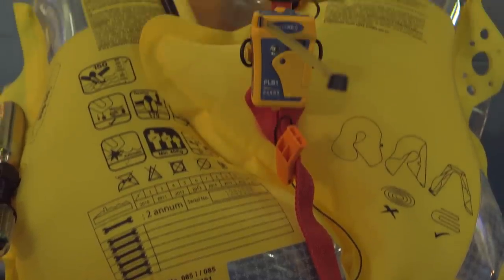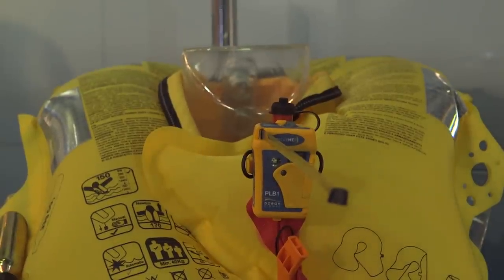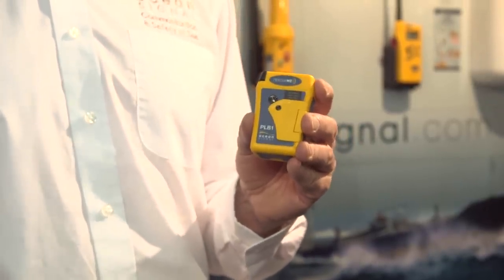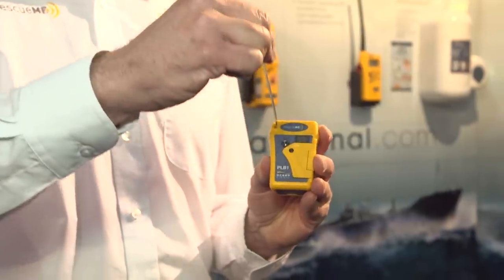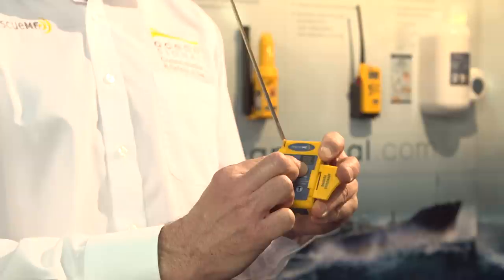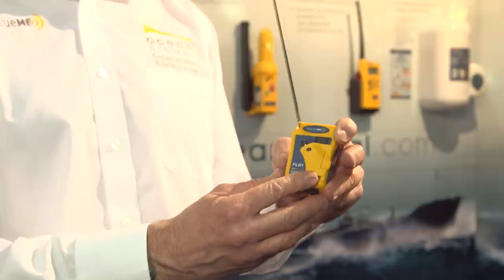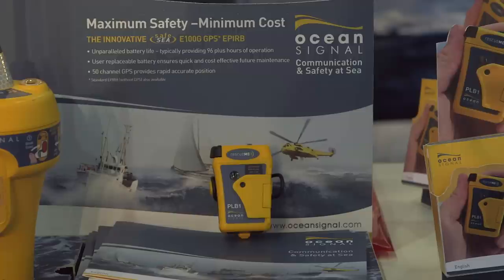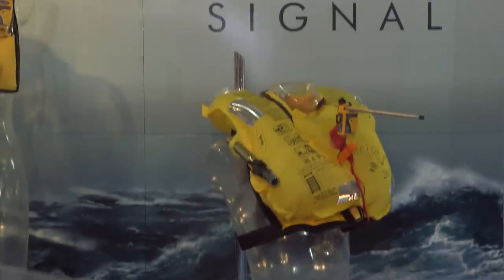Ocean Signal at the 2013 Tulett Prebon London International Boat Show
We love new technical gadgets and a new Personal Locator Beacon from Ocean Signal was one of our great finds. This great safety device claims to be the smallest PLB in the world!